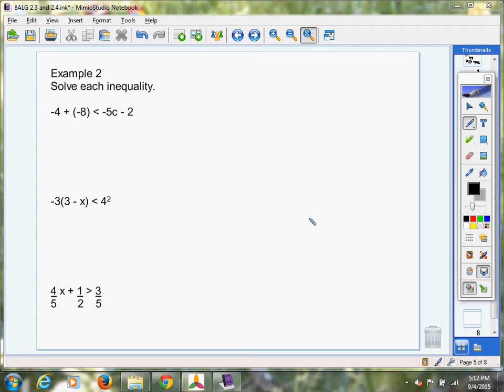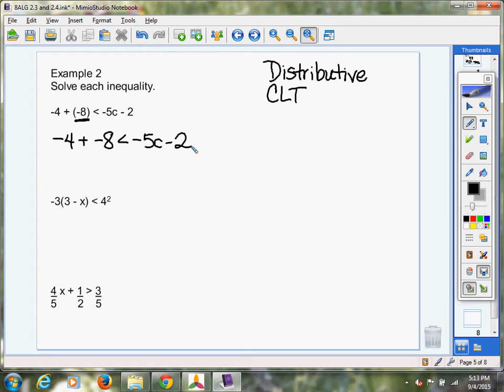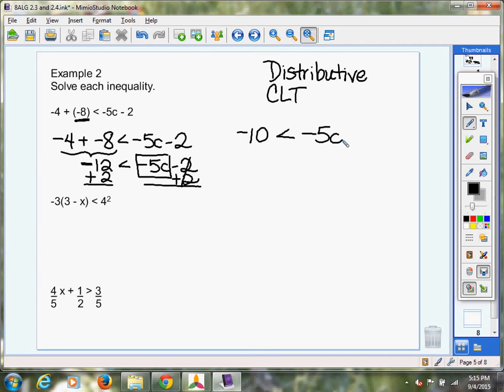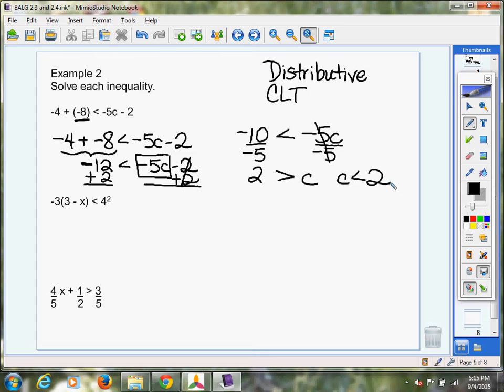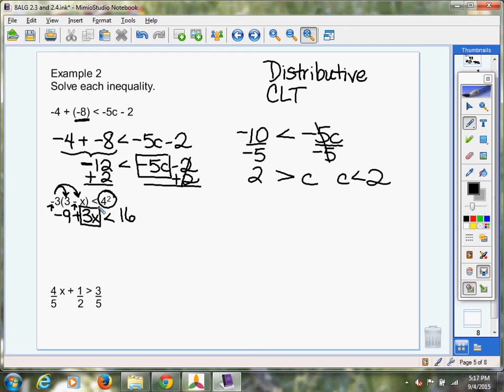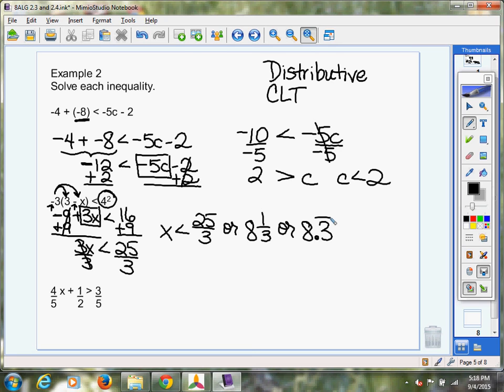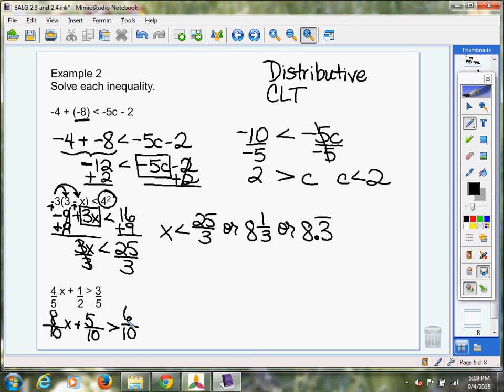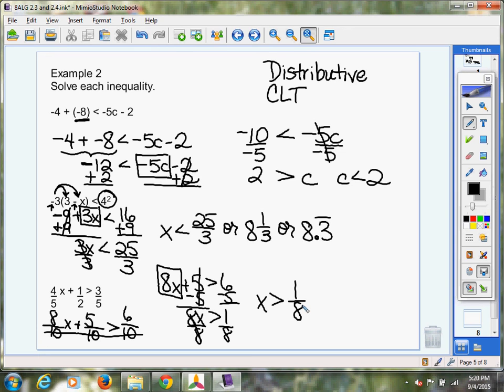2.4 Example 2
Solve multi-step inequalities.